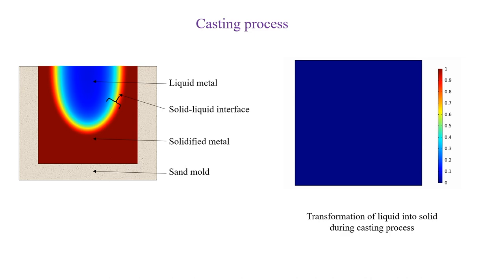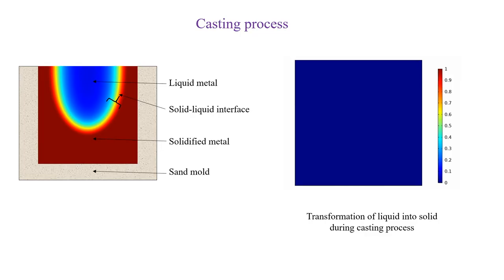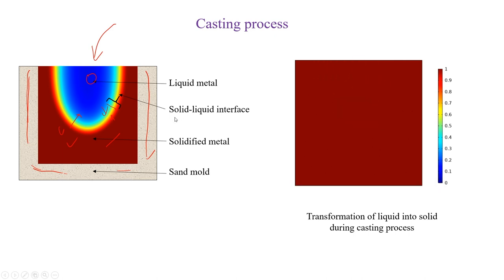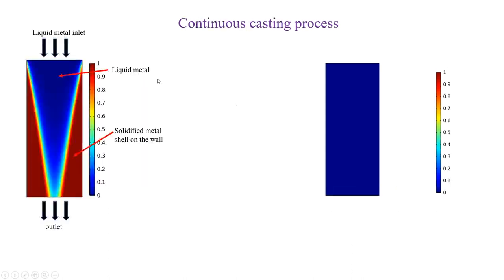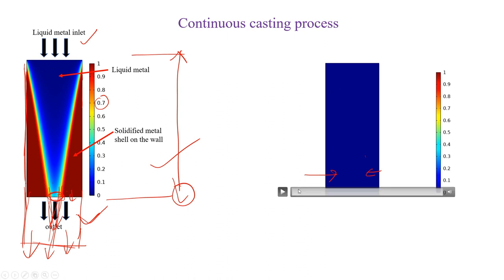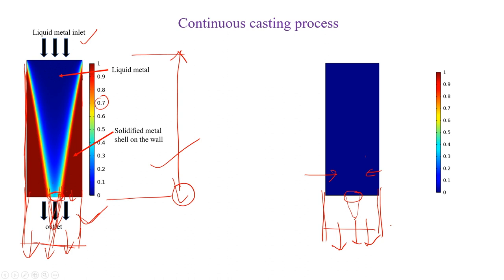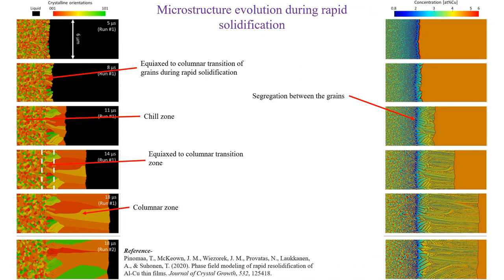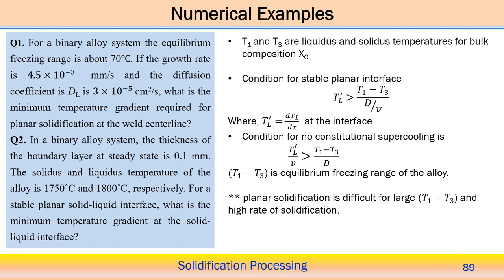Lec 23: Demonstration of the solidification process and numerical problems